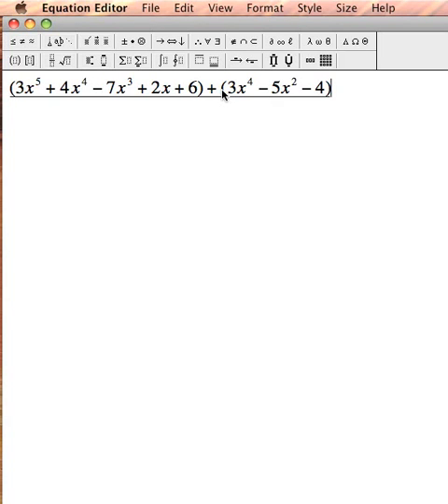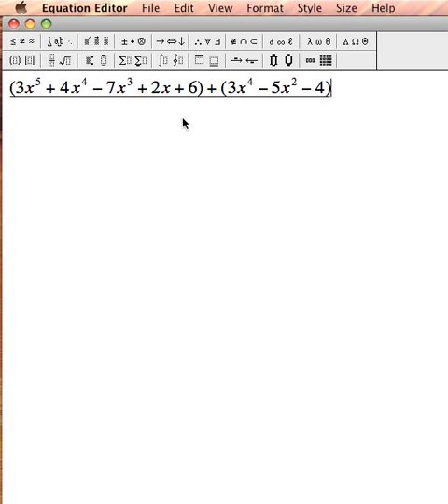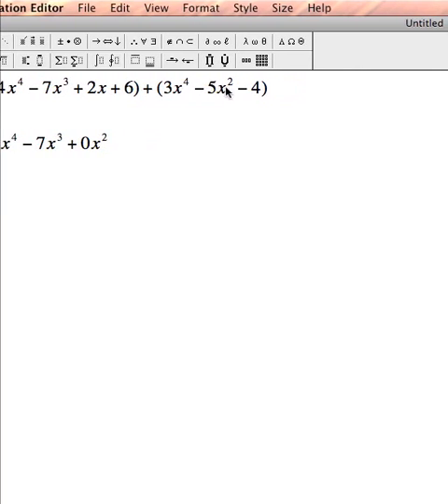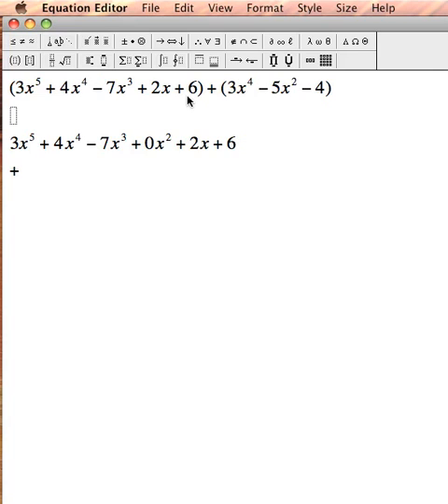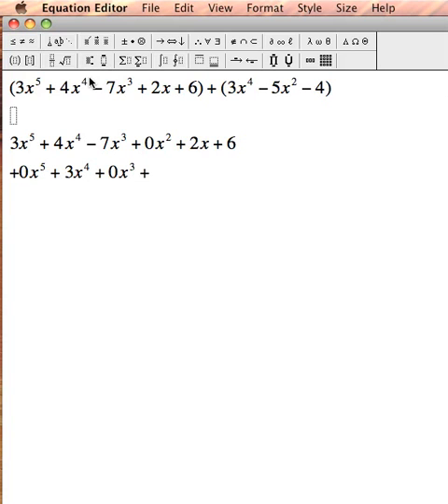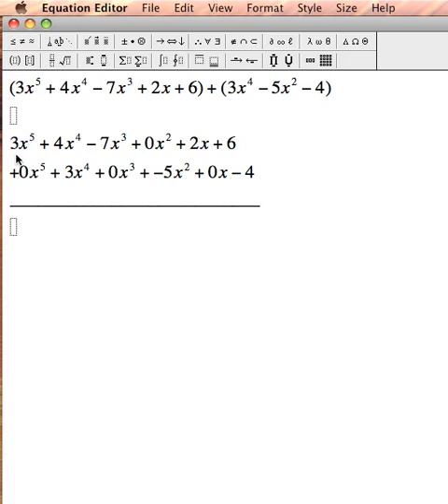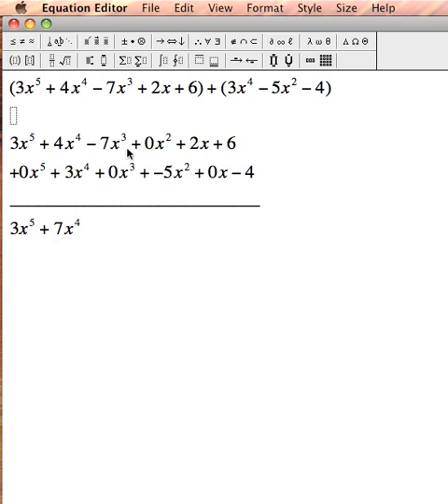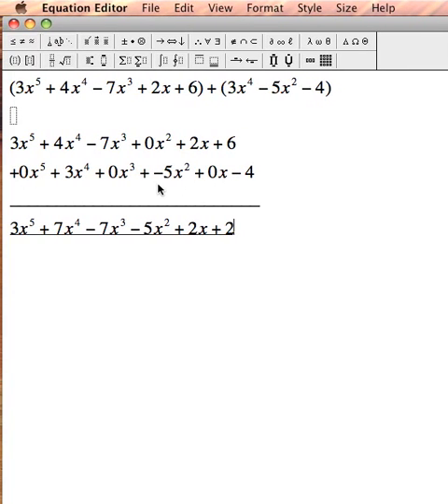polynomial addition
mr danielczyk shows how to add polynomials using like terms